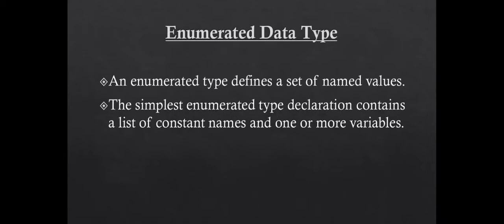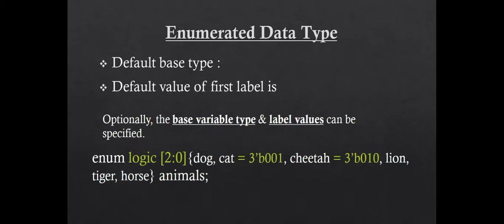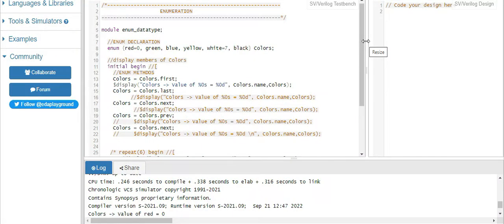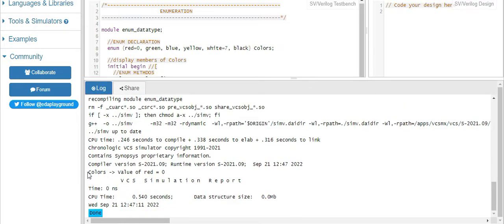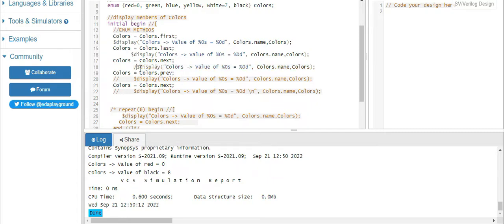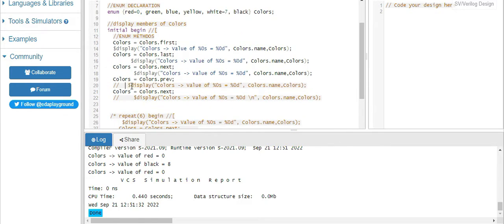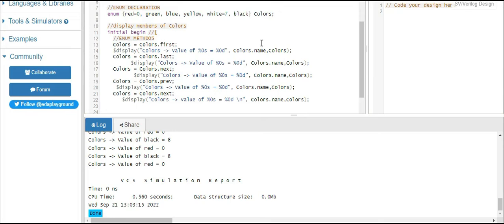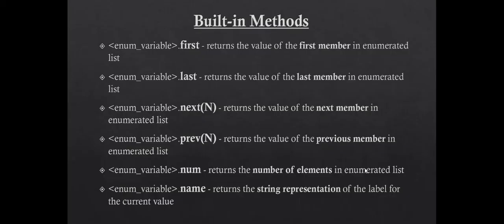Enumeration in System Verilog | What it is | Built-in methods (with demo)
In this video, you will learn about enumerated types and their built-in methods in System Verilog. Later in the enumeration, we will see some additional content such as using user-defined types and so on.